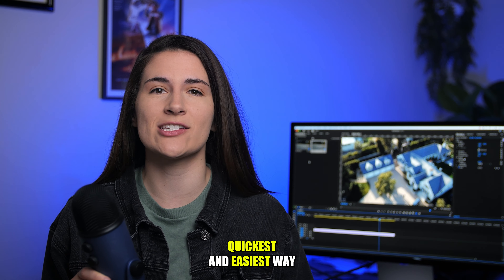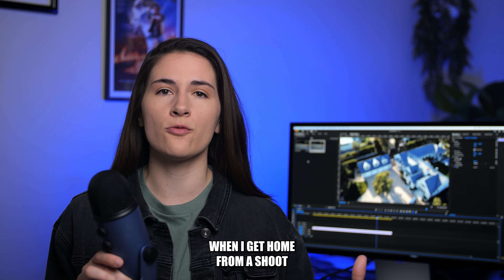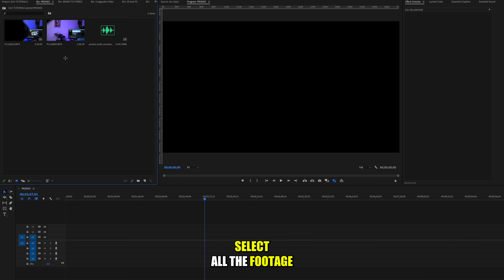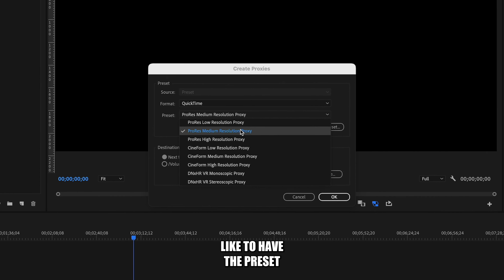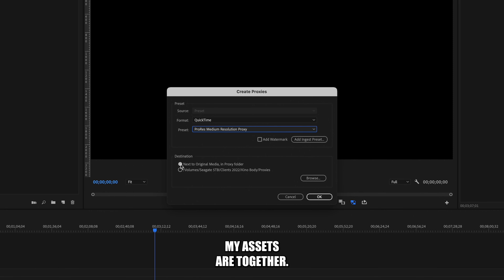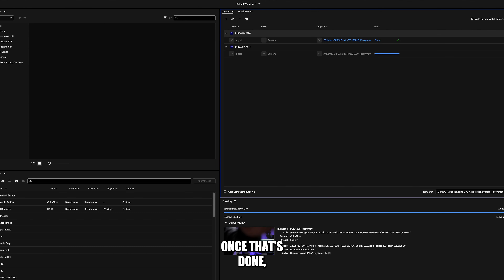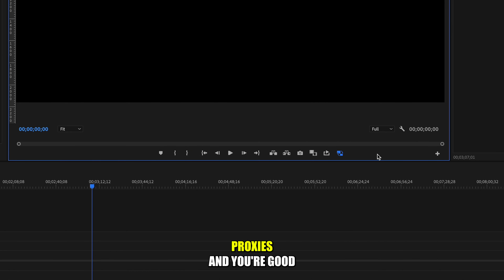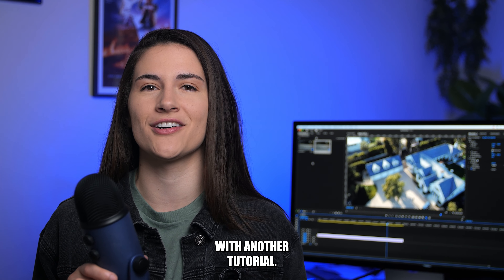How to Create Proxies (QUICK & EASY) | Premiere Pro 2023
Equipment I use for my tutorials:
My Favorite Home Office Items: